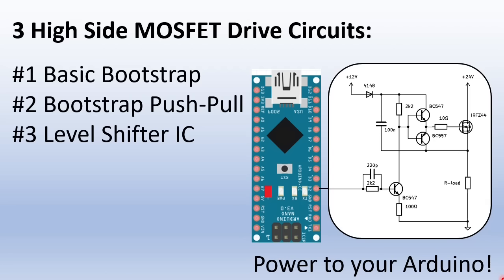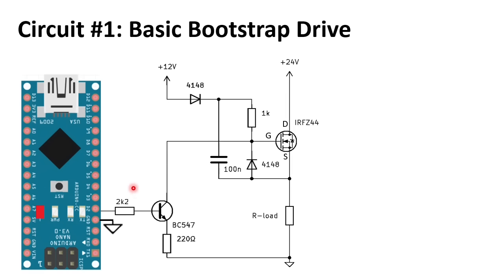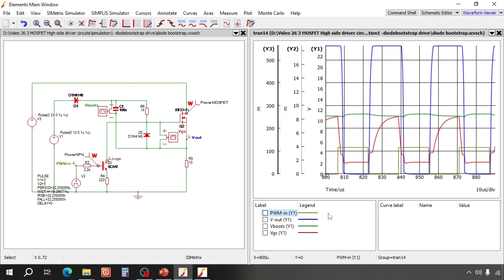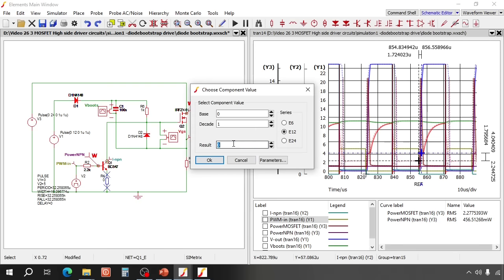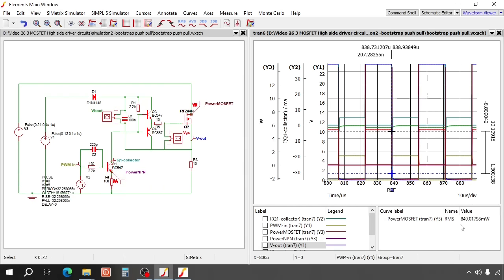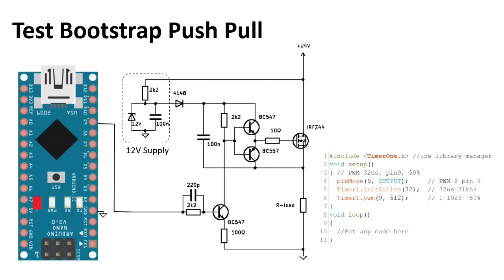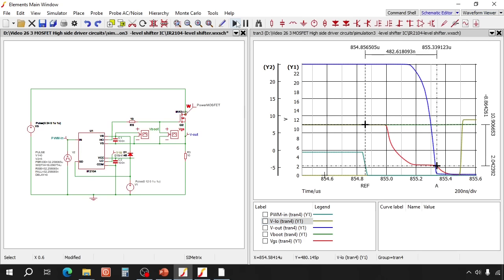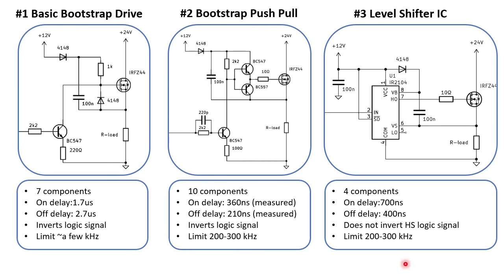3 High Side MOSFET Drive Circuits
In some circuits like half bridges and BUCK converters the source of the MOSFET is floating, so not connected to the same ground.
I will show 3 circuits built with general components that enable you to effectively drive a floating N-type MOSFET from your Arduino.
I will explain how they work, the pro’s cons, simulate all circuits and also build and test the last 2.